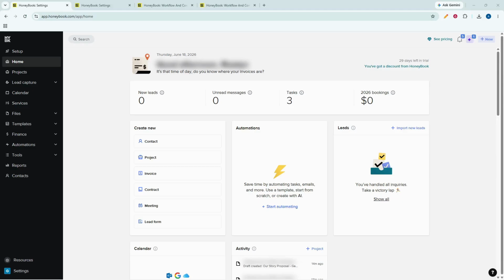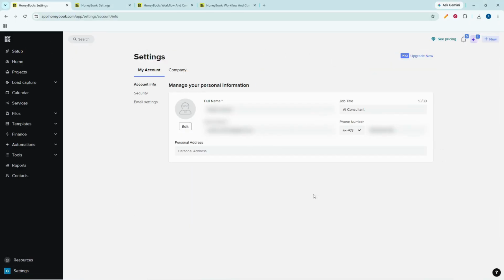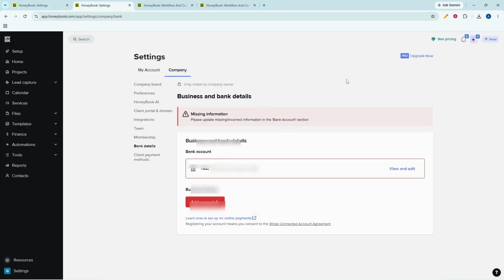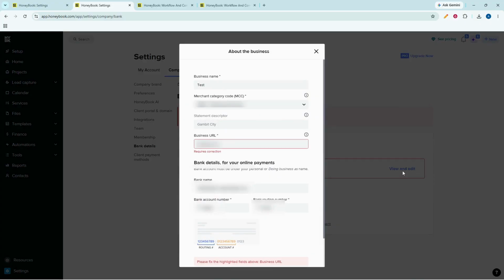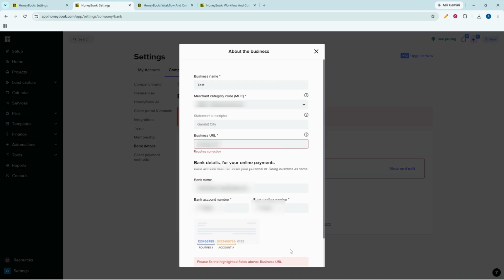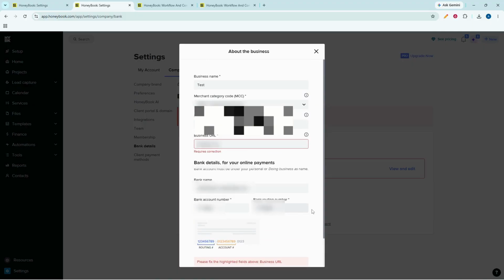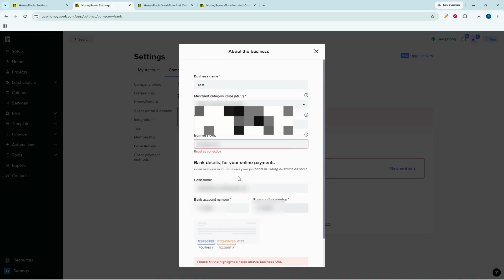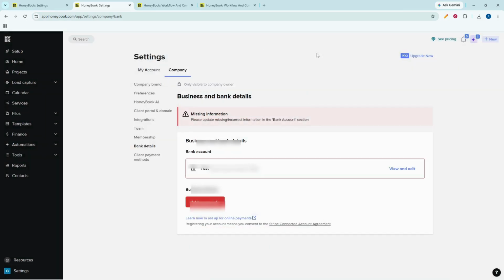How to Change Your Bank Deposit Account in HoneyBook [2026 Step By Step Guide]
In today’s video, I’ll show you how to change your bank deposit account in HoneyBook step by step. Whether you're updating payment information, switching bank accounts, or managing payouts, this guide will help you update your deposit account settings.

You'll learn how to access payment settings, update banking information, verify account details, and manage payouts in HoneyBook.